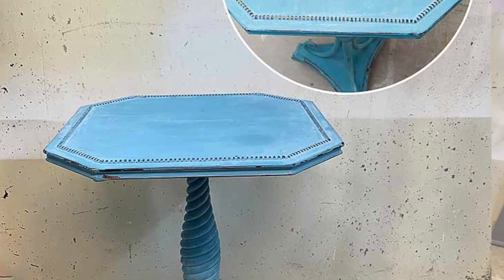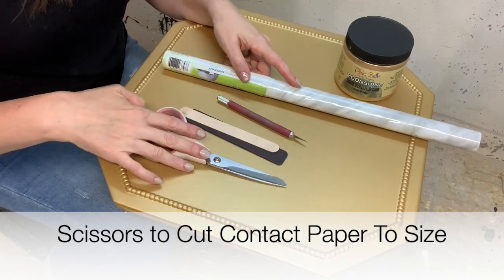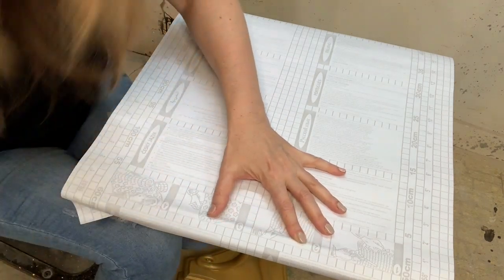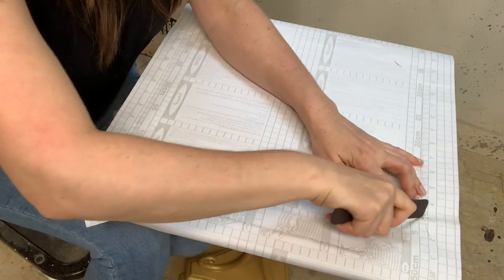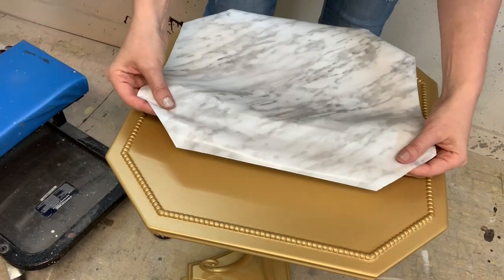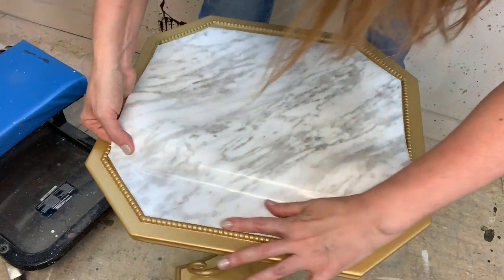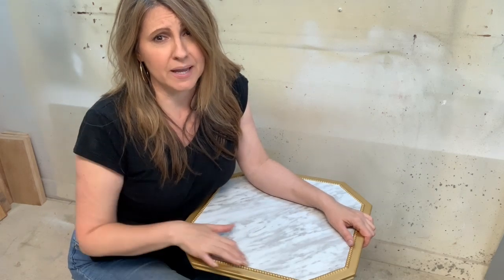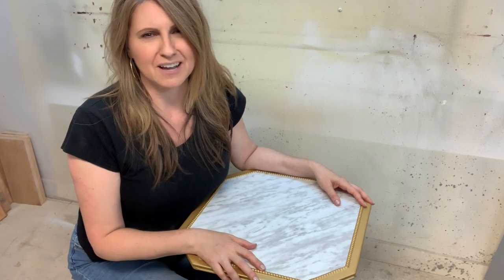DIY Marble Table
In this video, I'm sharing how to update beat up or stained tables by adding a trendy DIY Marble Table Top. I painted this table in Dixie Belle's Metallic Moonshine "Gold Digger" and found the Marble Contact Paper at the Dollar Store for $1.25... The entire makeover was about $5!

Marble Contact Paper =